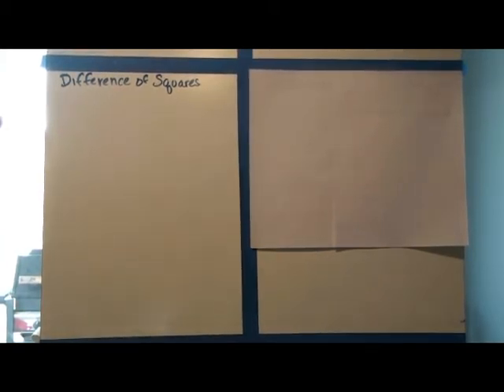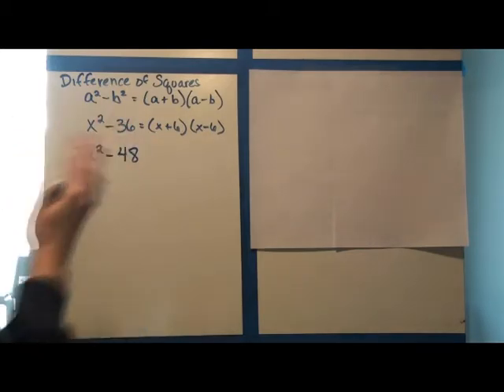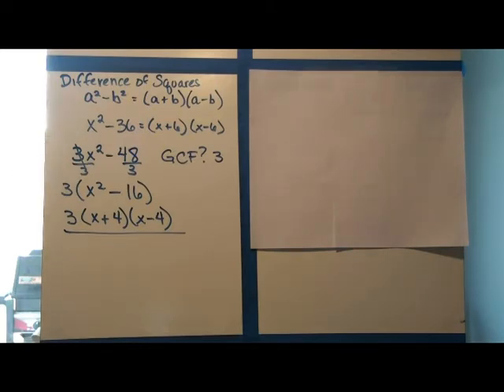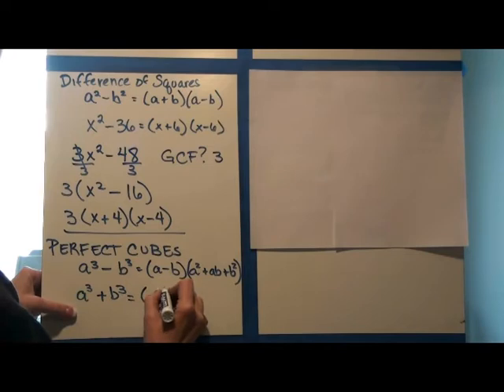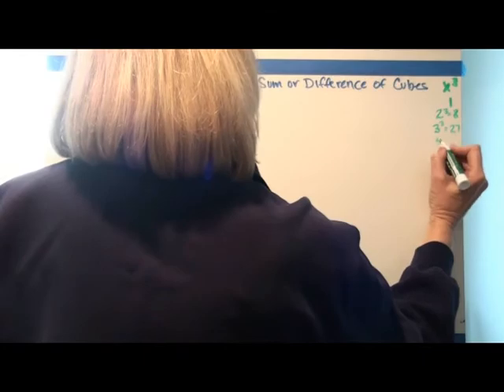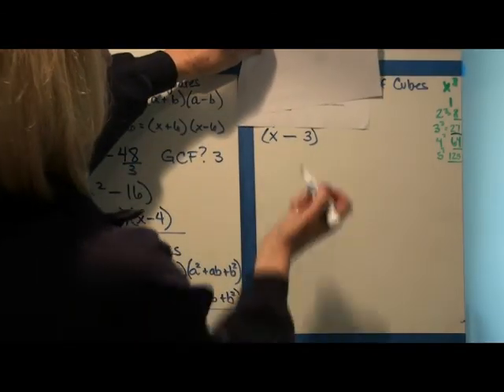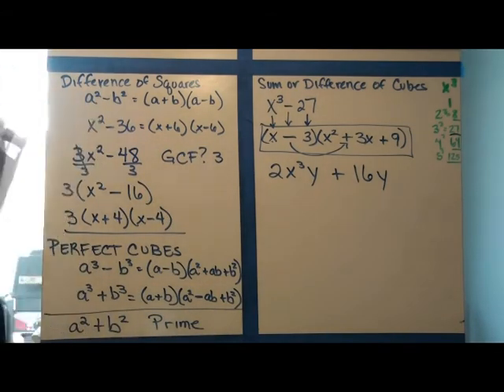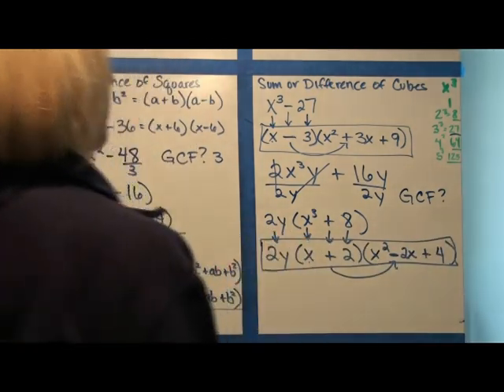Factoring Binomials.mpg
Factoring the difference of squares, sum and difference of cubes